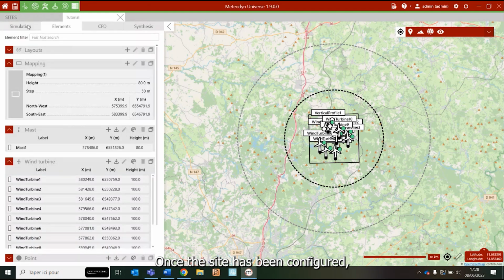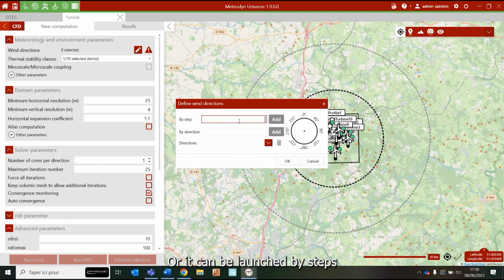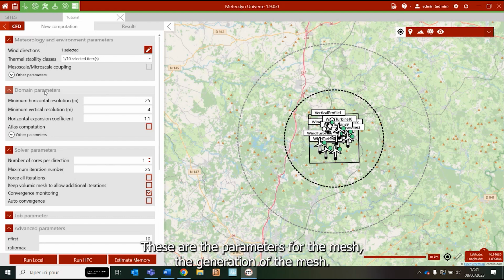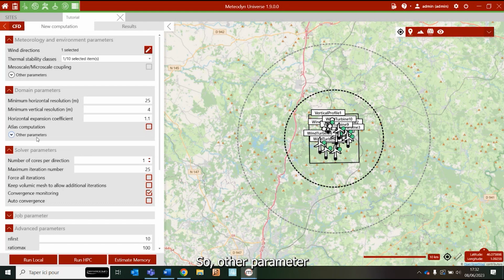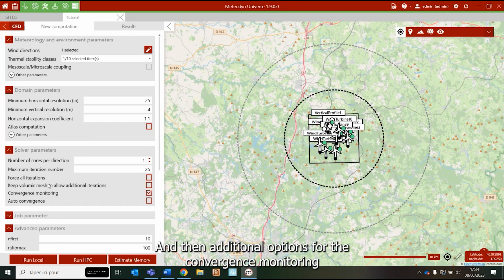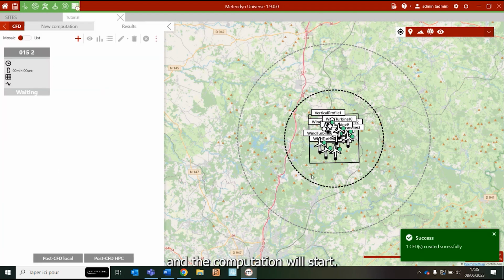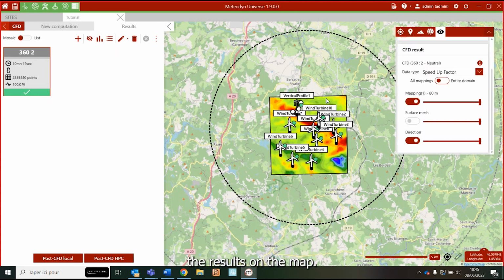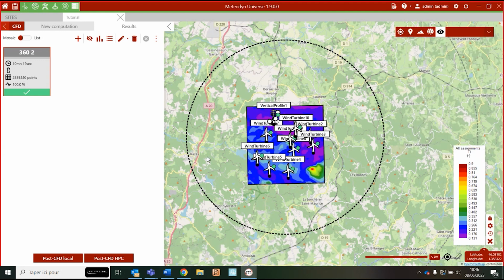Meteodyn WT 1.9 tutorials: How to configure CFD computation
Configure a CFD computation in Meteodyn WT, selecting wind directions, stability, and mesh parameters to ensure an accurate simulation of wind flow.

In this video, you will discover:
• How to set up a CFD computation.
• How to select wind directions and stability.
• How to configure mesh parameters.